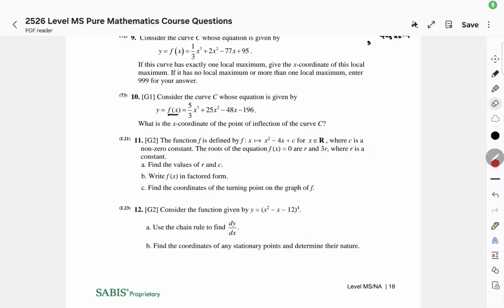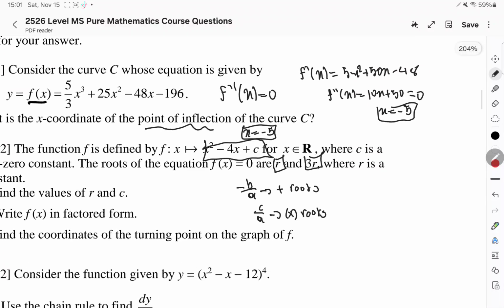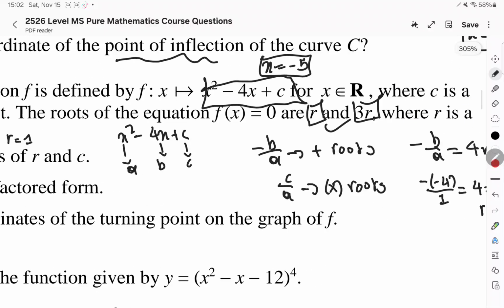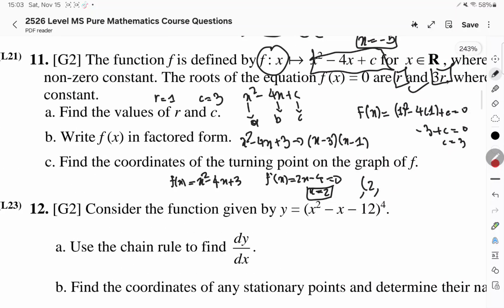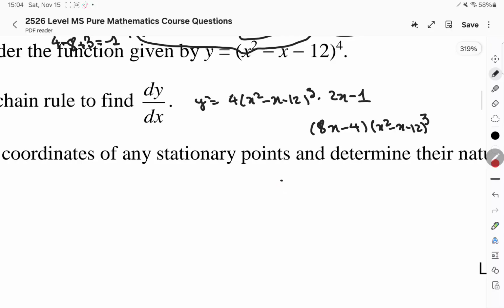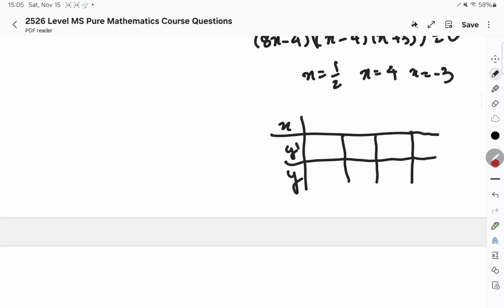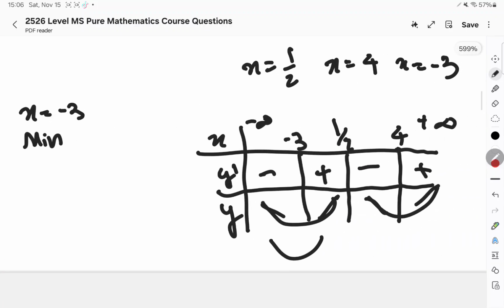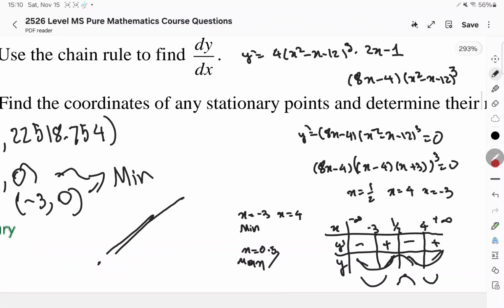Pure Maths Ch4.3 (Grid)